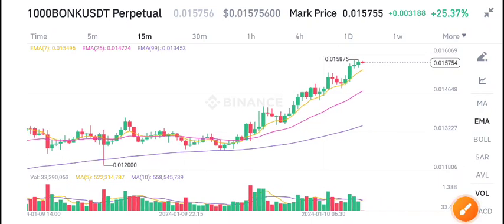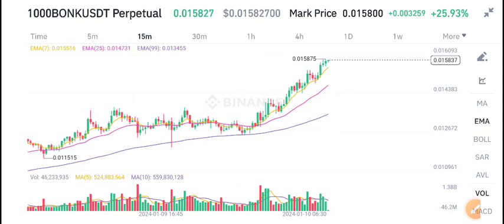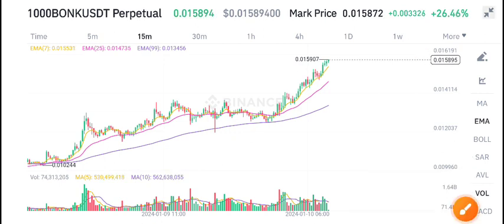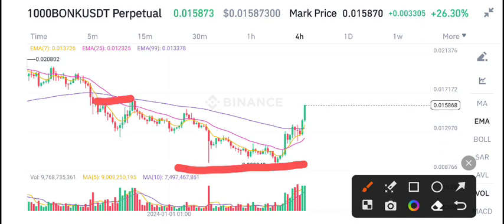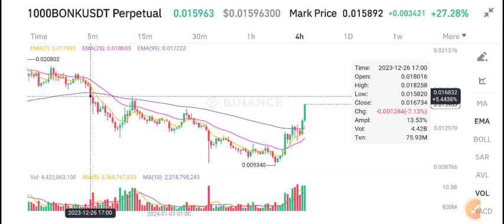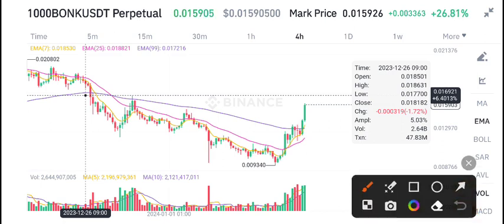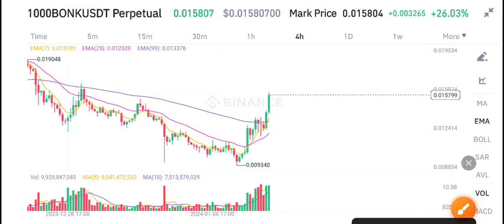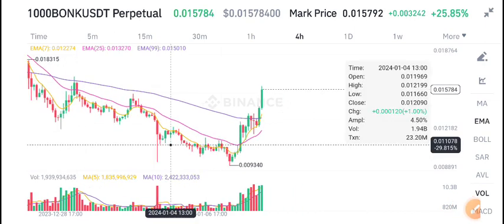Bonk Today News! Bonk Price Prediction Today